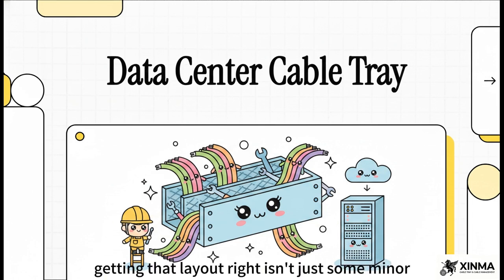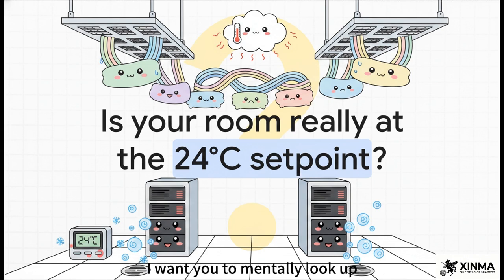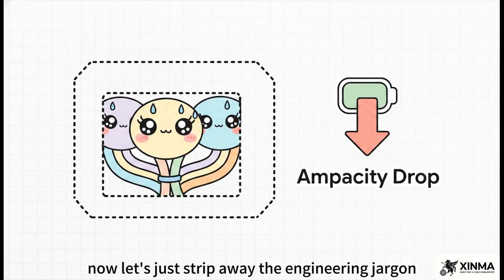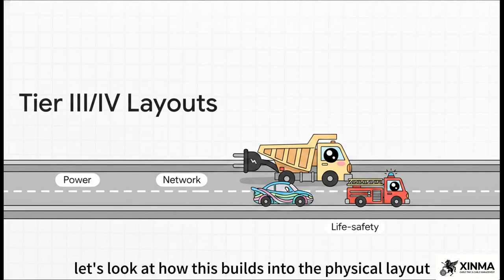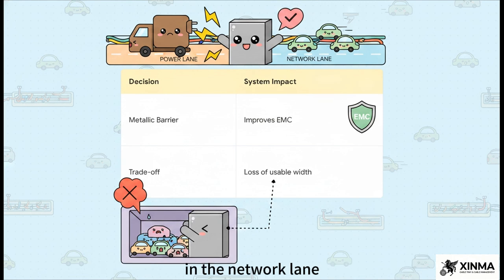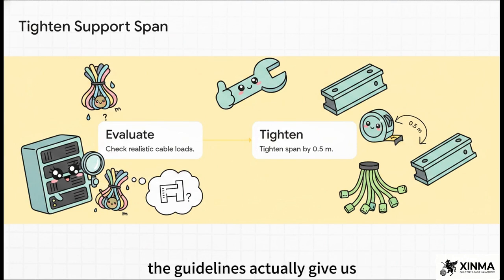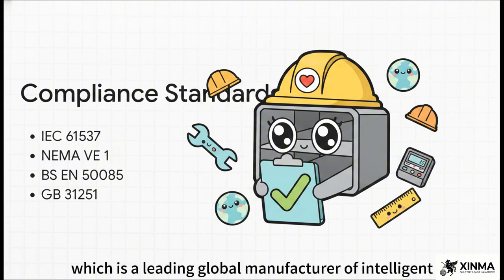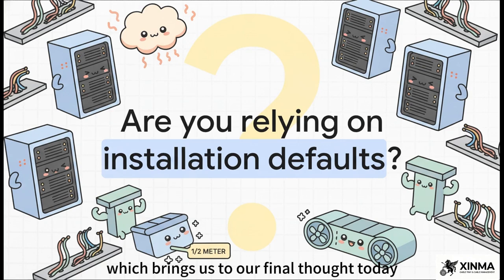Data Center Cable Tray 2026: Ventilation, Segregation & Support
Cable tray above a data center hot aisle is not in a 24°C room — it sits in a thermal plume 5–12°C above room setpoint, and that changes ampacity calculations. Ventilation, segregation, and support span are engineering decisions, not installation defaults. Here's the framework designers need before the layout is frozen.

What you'll learn:

✓ How tray type changes cable temperature above hot aisles — and when solid-bottom tray becomes a derating problem

✓ The three vertical bands used in Tier III/IV layouts for power, network, and life-safety segregation

✓ Support span rules for 300–900 mm trays under realistic cable loads — and why tightening span by 0.5 m cuts sag by 30–40%

✓ When metallic barriers inside a tray improve EMC — and what they cost in usable width
About Xinma: